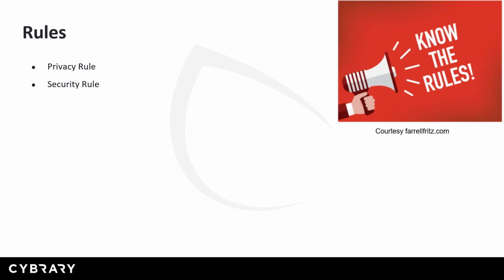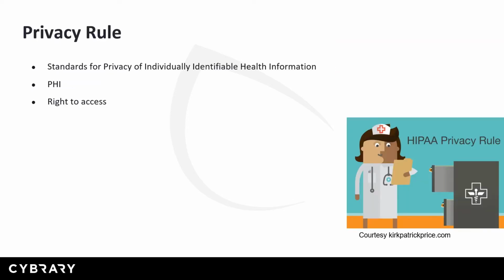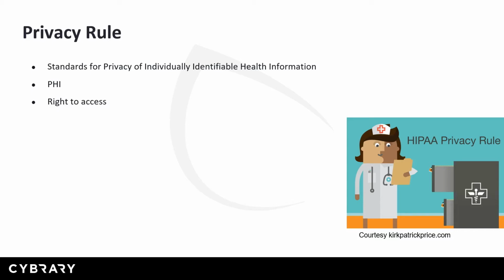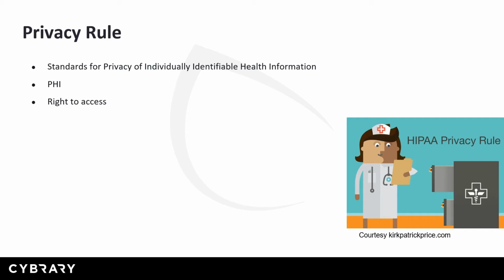HIPAA (Lesson 3 of 5) | Health Insurance Portability and Accountability Act | Cybrary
cybrary cybersecurity Learn from Ken Underhill as he walks you through the first modules from our HIPAA Course!

HIPAA – Is the federal health insurance portability act of 1996. HIPAA helps protect the privacy of patients and it helps healthcare industry companies control administrative costs. HIPAA sets guidelines that organizations must follow in regards to the security of data. Personally identifiable information is collected widely in the healthcare industry, and it is this information that HIPAA regulations seek to protect. An organization that incurs a breach or data loss, and was not HIPAA compliant, faces severe penalties.

About the Online HIPAA Training Course
This HIPAA online training course is designed to instill understanding of the principles involved in data system security procedures which ensure that all processes ad applications are up to HIPAA regulation standards. Cyrbary's HIPAA training course is essential for healthcare professionals, HR staff, third party administrators as well as many other fields in order to have the information necessary to be in compliance. Key topics covered in a HIPAA training course include:

HIPAA Overview
Protected Health Information (PHI)
HIPAA Privacy
Notice of Privacy Practices
Reasonable Safeguards
Using PHI for Marketing
HIPAA Security
Administrative Safeguards
Physical Safeguards
Technical Safeguards
Handling PHI
Security Breach
PHI Rights of Individuals
Enforcement of HIPAA
Related Compliance Training for End Users Other classes relating to end user security and compliance, for free on Cybrary, include: 1) PCI / DSS Training 2) End User Security Awareness

What is HIPAA?
HIPAA stands for the Health Insurance Portability and Accountability Act. This was passed by Congress in 1996, and the HIPAA law has several main purposes. First, HIPAA makes it possible for individuals and their families to transfer and continue their health insurance coverage if there is any change in employment. HIPAA also assists healthcare companies with controlling administrative costs, which can reduce instances of fraud and abuse. Lastly, HIPAA requires healthcare institutions to implement processes that will ensure the confidentiality of patients' personal data and health information.

What is HIPAA compliance training?
The goal of Cybrary's online HIPAA training is to fully inform students about all the details surrounding HIPAA and how data system security procedures must meet the HIPAA regulation standards. During this course, you will not only get a better understanding of the privacy and security rules associated with HIPAA, but you will also learn how to implement safeguards and address any security breaches.

Why is HIPAA mandatory?
All healthcare providers, organizations, and any related business associates are required to adhere by the HIPAA privacy regulations to keep the protected health information of all patients safe and secure. When you stop to really think about it, these security measures are essential. Each time an individual visits a new doctor or healthcare provider, the first step of business is to complete the new patient paperwork. These forms collect various details about the individual – name, address, social security number, health problems, mental health history, etc. Without the HIPAA rules in place, anyone could have access to this very personal information.

Who needs to complete HIPAA training for employees?
HIPAA training is required for anyone who comes in contact with the protected health information of others. This includes individuals in a variety of roles – doctors, nurses, dentists, receptionists, and more. It is essential that everyone in the healthcare industry knows how to take the proper steps to keep patient information confidential.

How often is HIPAA compliance training mandatory?
While the HIPAA training certification is required for everyone who works with protected health information, the exact guidelines leave some flexibility. All new employees and staff members are required to complete the training at the start of their position. For current employees who have already been through some degree of training, HIPAA suggests that periodic refreshers be completed. To make it easy, many organizations will simply have their employees take the HIPAA security certification course each year.

What is covered in the HIPAA compliance training from Cybrary?
The course will begin by offering an overview of HIPAA privacy standards and why these regulations are necessary. Cybrary Master Instructor Ken Underhill then walks you through several key topics surrounding HIPAA and maintaining the privacy of patient information. Some of the areas that are covered include: - Protected health information (PHI)